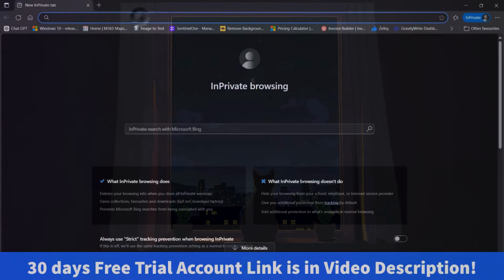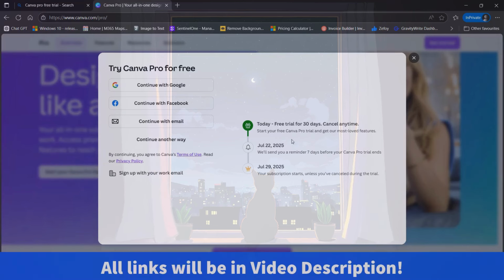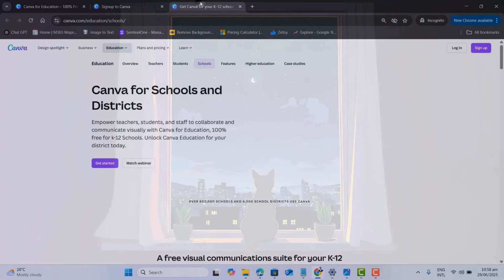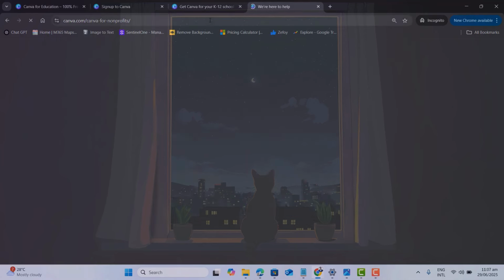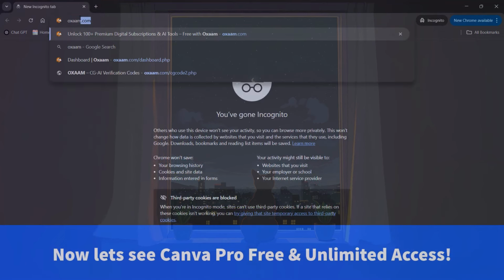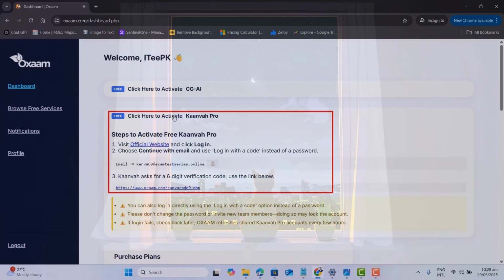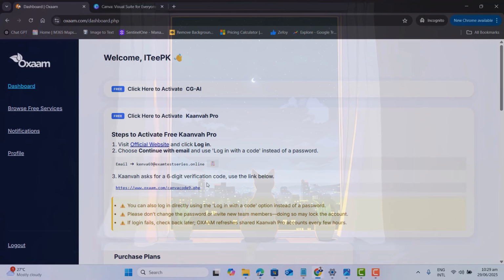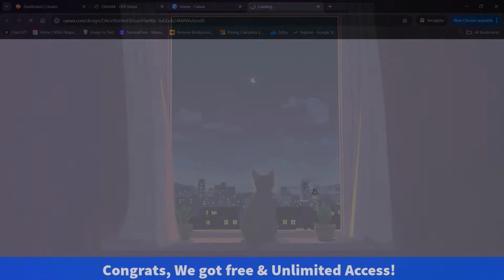How to Get Canva Pro for Free (2025 Guide)(4 Method)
How to Get Canva Pro for Free (2025 Guide)
Looking for how to get Canva Pro free for lifetime? This step-by-step guide shows you 4 legit and working methods — including a way to get lifetime Canva Pro access via shared team accounts (⚠️ not for personal use).

🔥 All methods shown are safe, real, and updated for 2025.

🧠 Topics Covered in This Video:
• how to get canva pro free for lifetime
• how to get canva pro for students
• join canva pro team free
• free canva pro
• is canva pro free for students
• canva pro for non profits